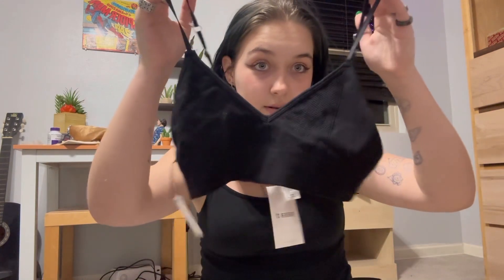daily life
daily life vlog